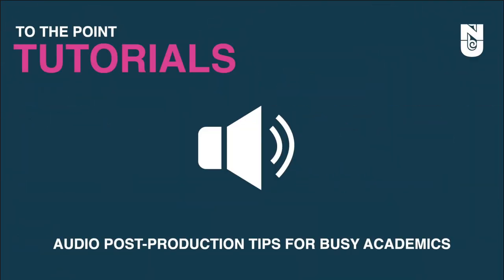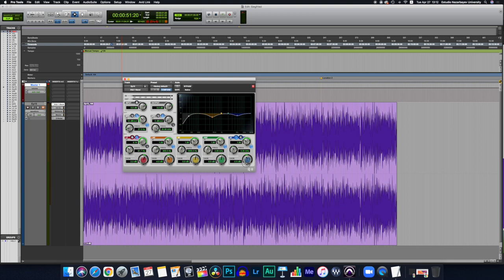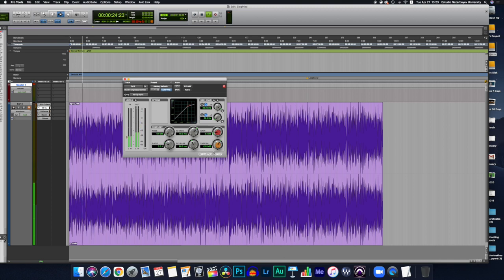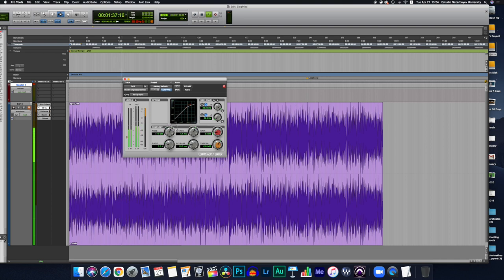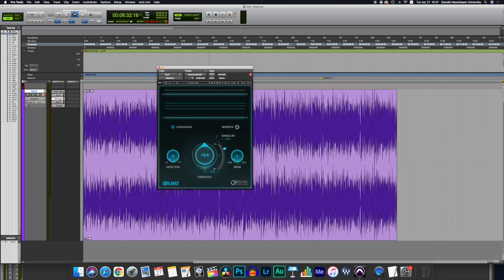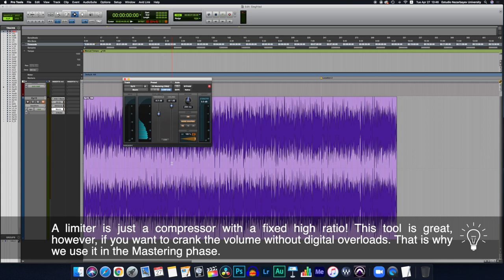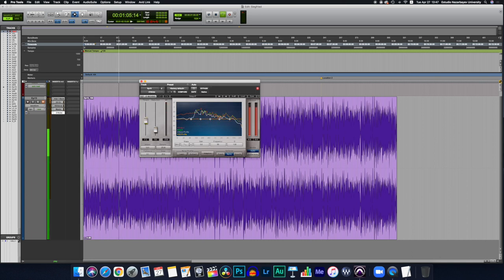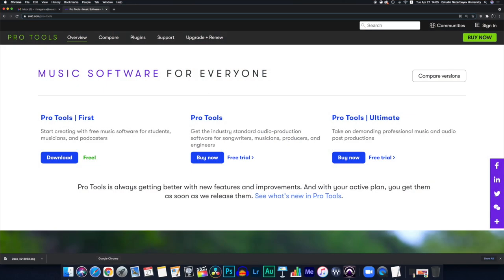Audio Post-Production Tips for Busy Academics